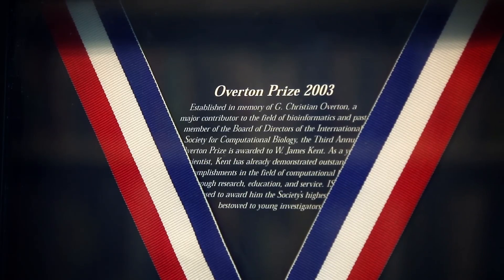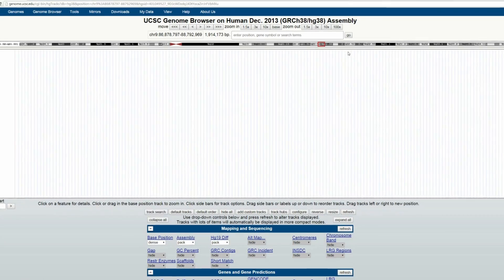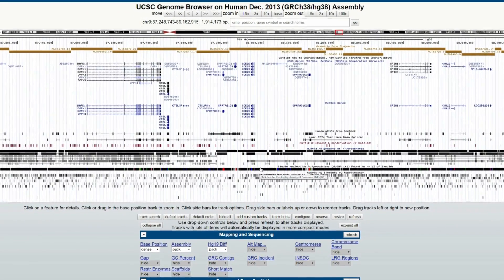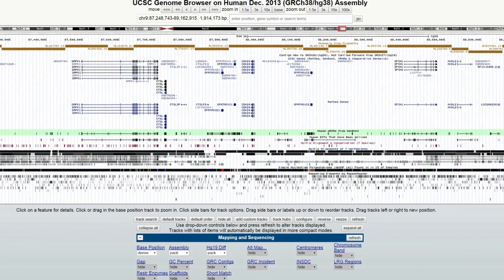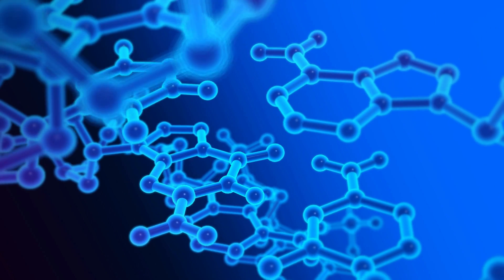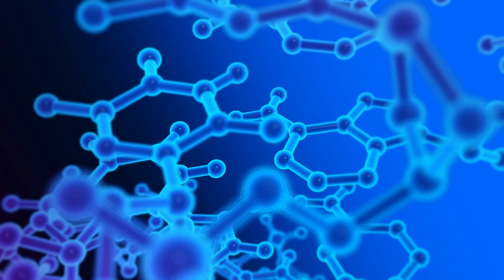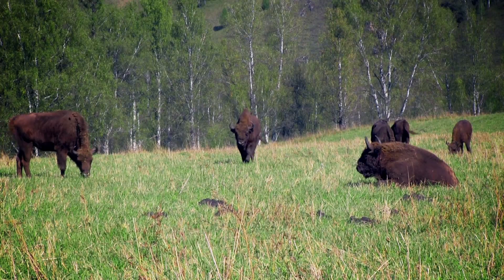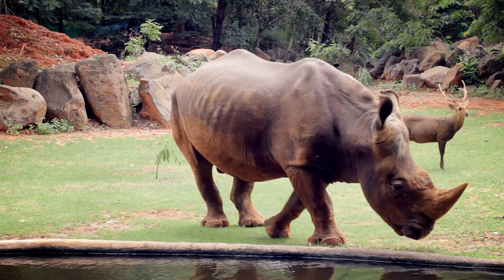The UCSC Genome Browser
More about UCSC Geonomics

More on the browser's history:
Read how the researchers at UC Santa Cruz defied the odds to become the first in the world to assemble the DNA sequence of the human genome.